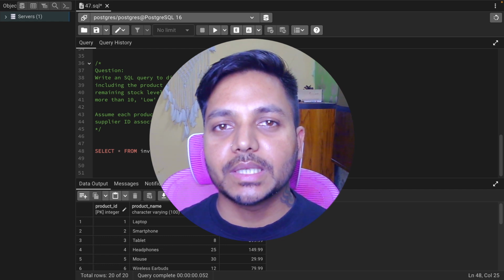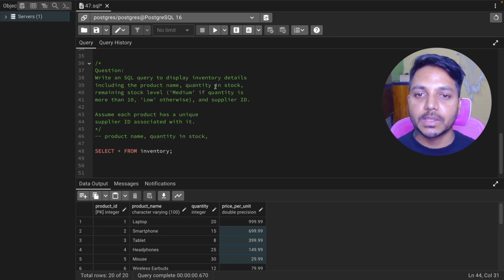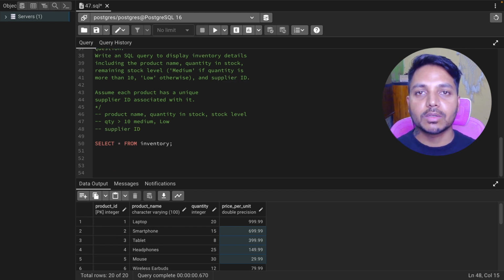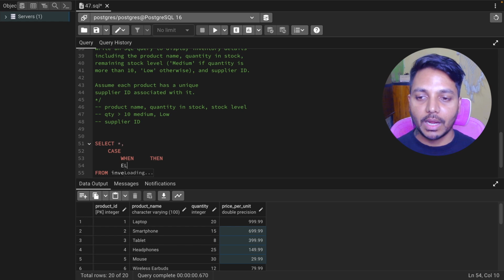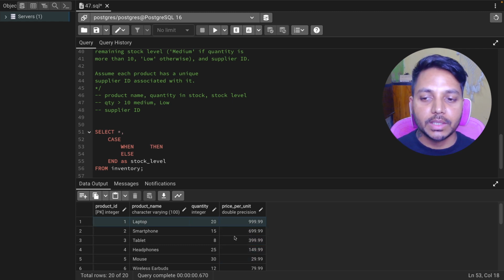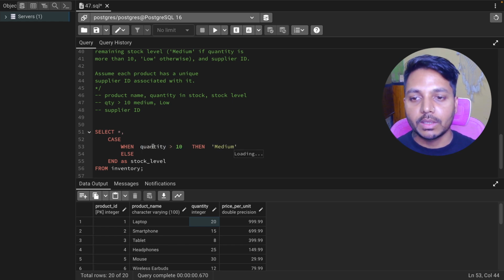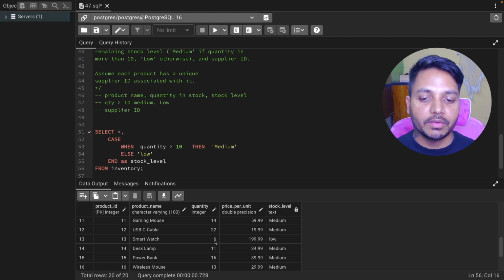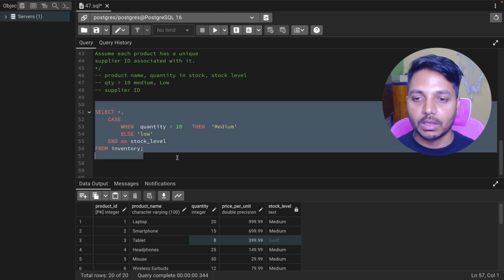SQL Challenge - Data Analyst Interviews!: Solve SQL Question LIKE a PRO! EP SQL - 47/50 Learn SQL